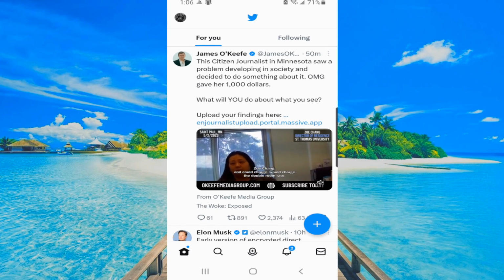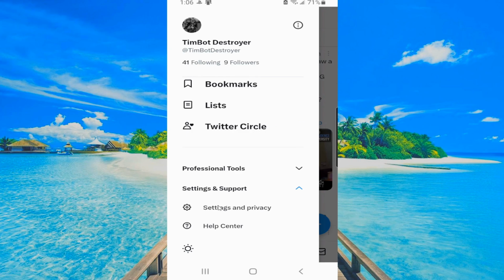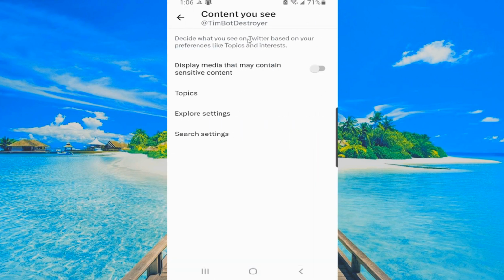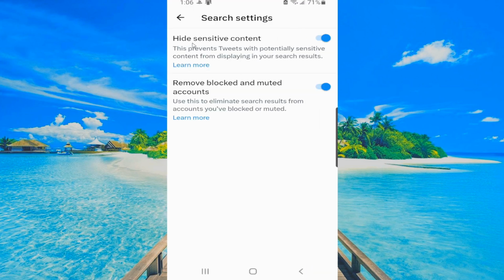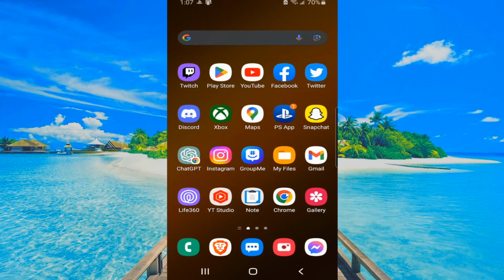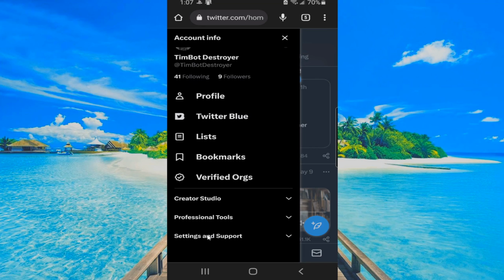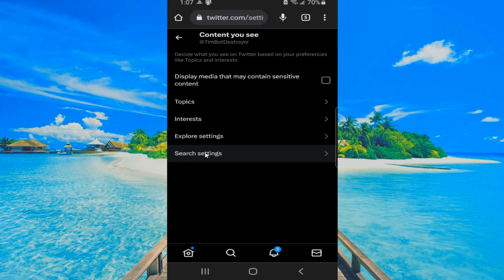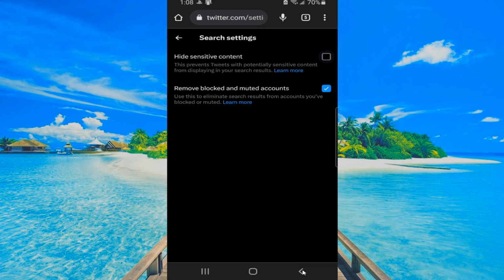How to Turn OFF Sensitive Content on Twitter Setting (Easy Tutorial)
Do you want to know how to TURN OFF sensitive Content on twitter settings! To do this go to your profile and go to settings, then go to privacy and safey and then select content you see. Then select search settings and you can hide the sensitive content! This prevents tweets with potentially sensitive content from displaying in your search results!